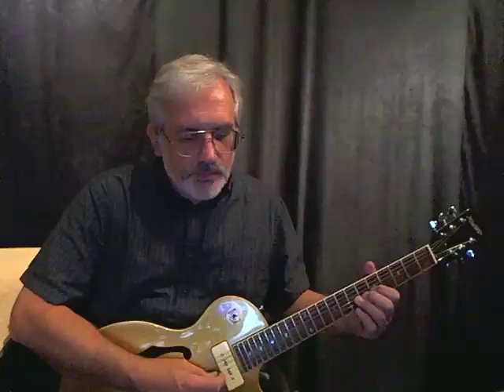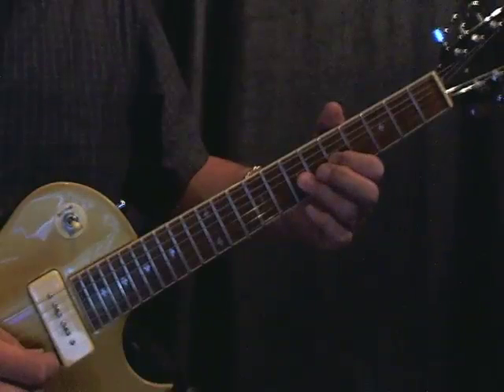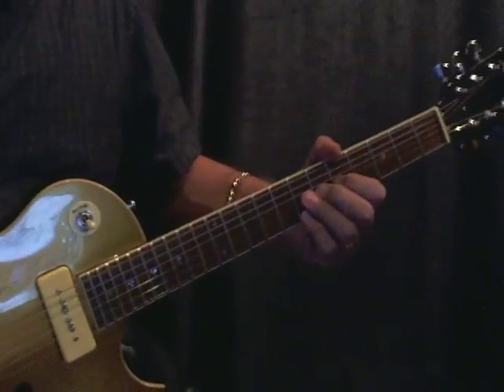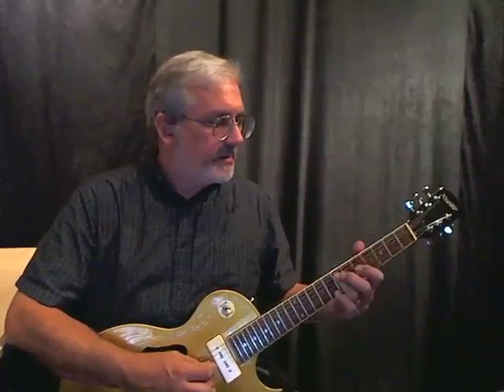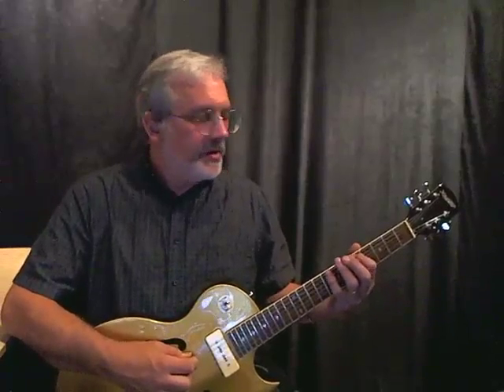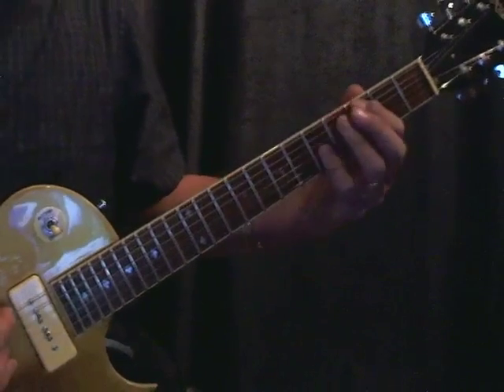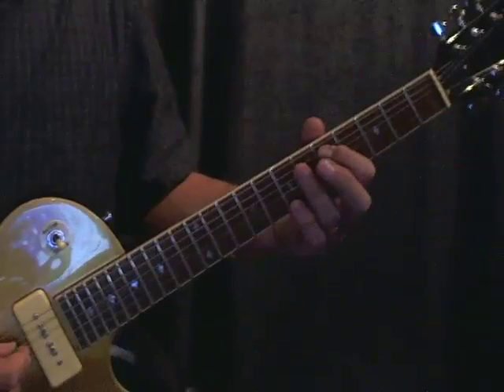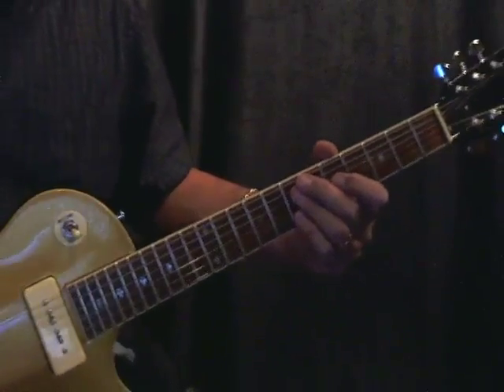Lick 69 - Guitar Licks with Bob Porri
Lick 69 - wraps up the solo presented during Licks 60 through 68. I go over some extra ideas including a "mini lick" that appears several times in the solo. Also presented are some ideas for connecting the pentatonic forms used in the solo.